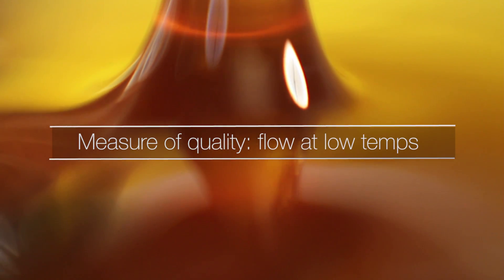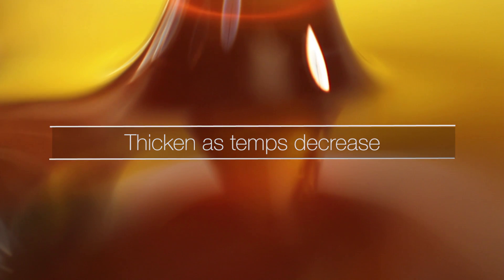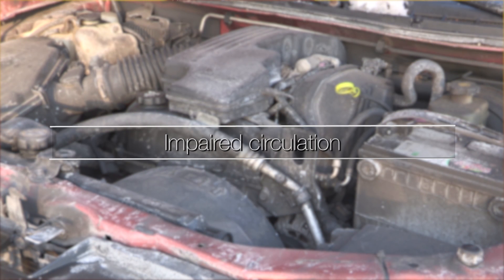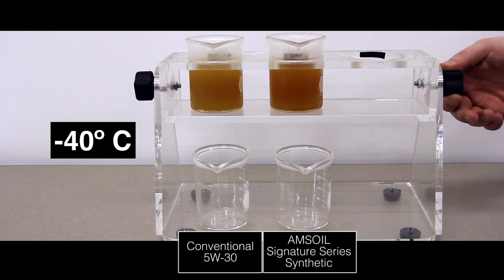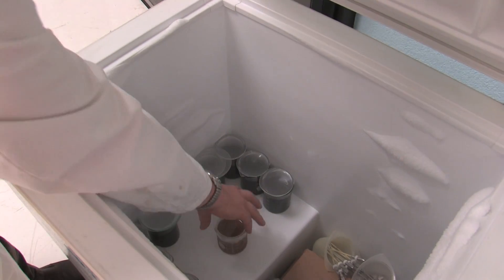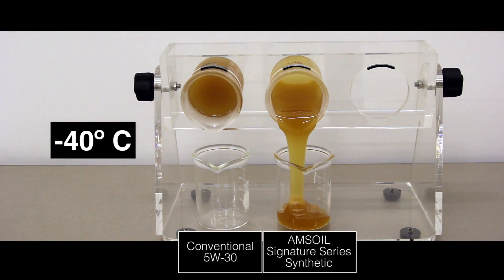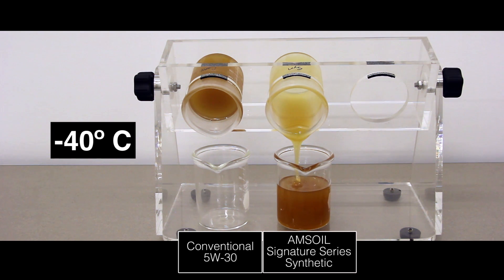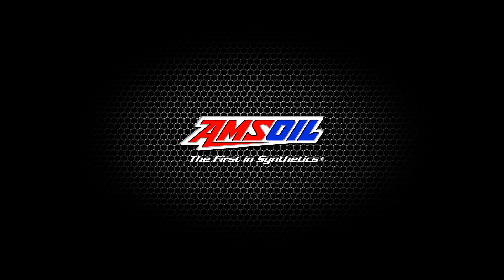Cold Pour Test: AMSOIL Synthetic Oil versus Conventional Oil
One key measure of lubricant quality is its ability to flow at low temperatures. To demonstrate this, we compared two different 5W-30 motor oils and see how they perform under very cold temperatures.